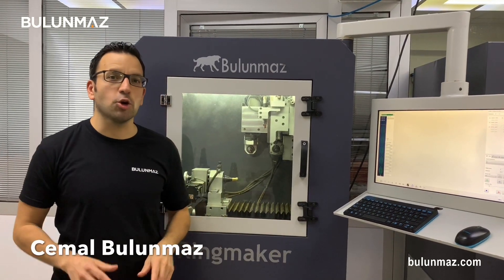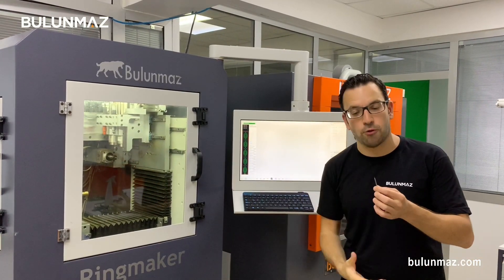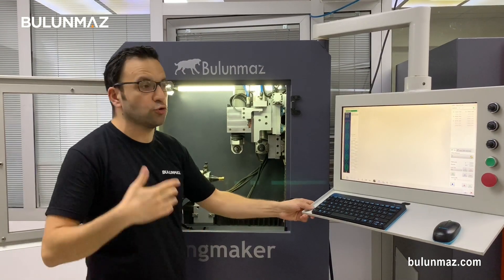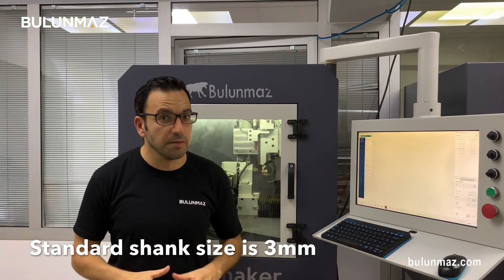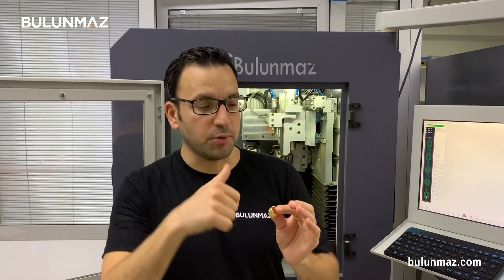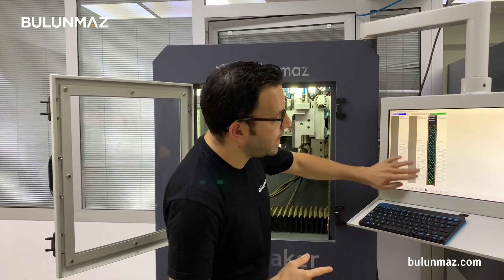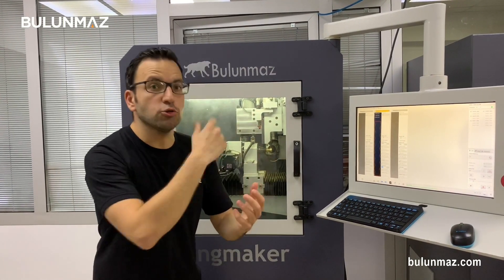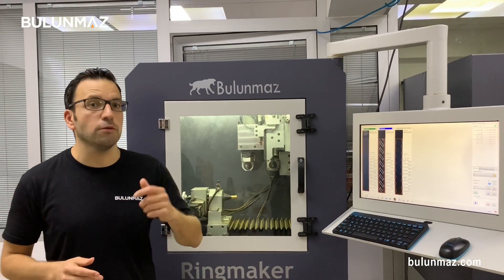WEDDING RING MAKING with Carbide End Mills (BulunmazCNCTools)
END MILL TOOL is used to engrave and mill on jewelry pieces. You can use our small size end mills for detailed designs or big size ones to work fast.

STANDARD SIZES: 0.40 / 0.50 / 0.60 / 0.70 / 0.80 / 1 / 1.2 / 1.5 / 2mm (We can manufacture your special sizes)
RAW MATERIAL: Carbide
SHANK SIZE: 3mm